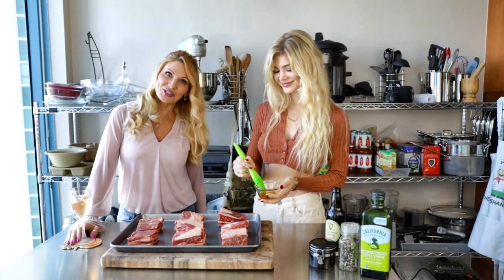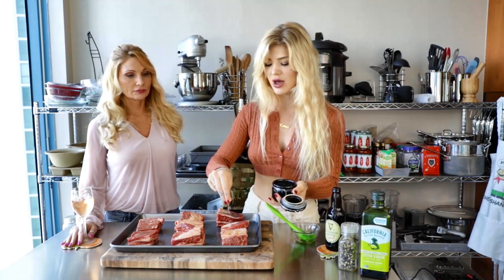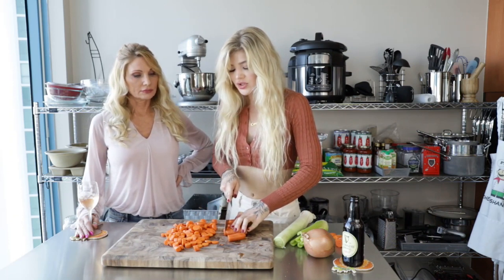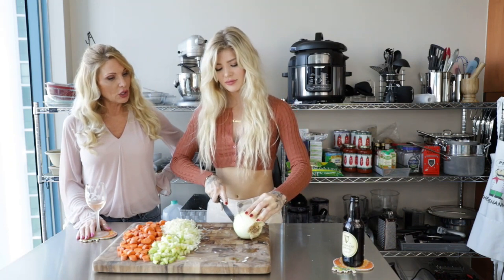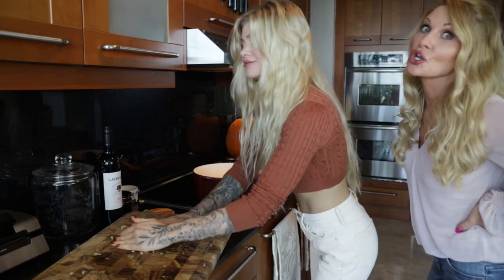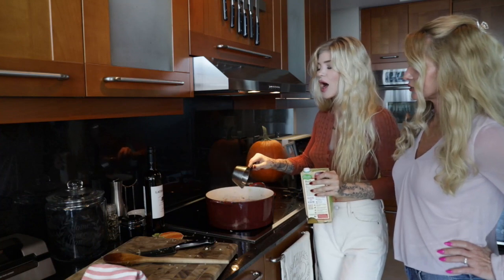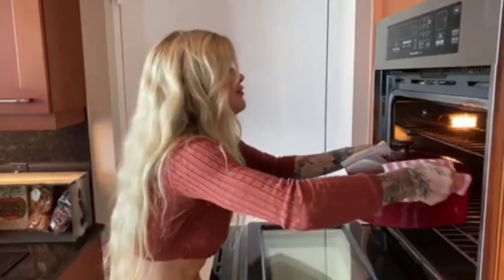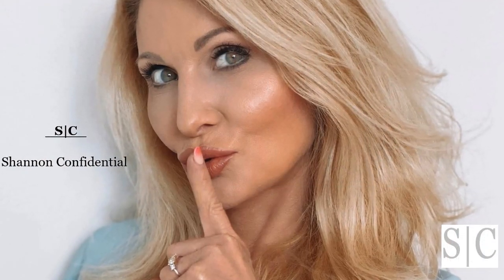SC Episode 21 Cooking Confidential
Episode 21 Cooking Confidential
Red Wine ~ Braised Short Rib Stew

Recipe Available ~ Instagram @taylorscookingherbest

✔️YouTube Shannon Confidential
✔️Apple Podcast  Shannon Confidential